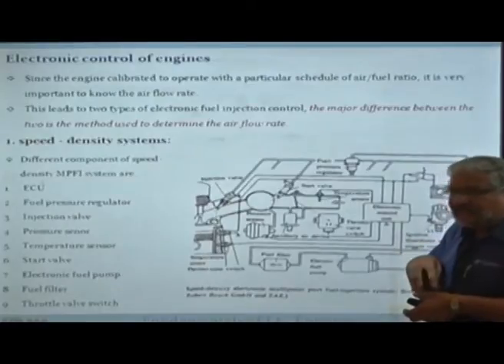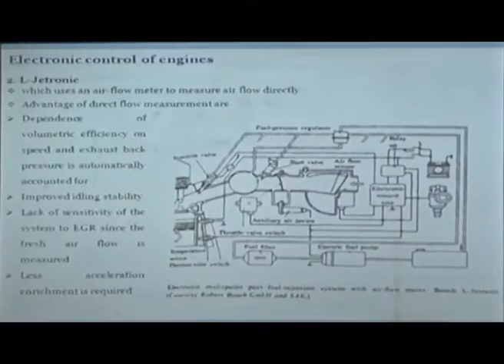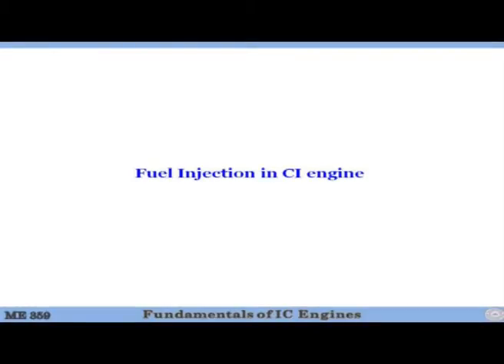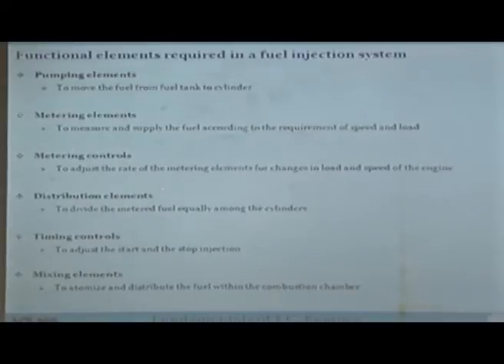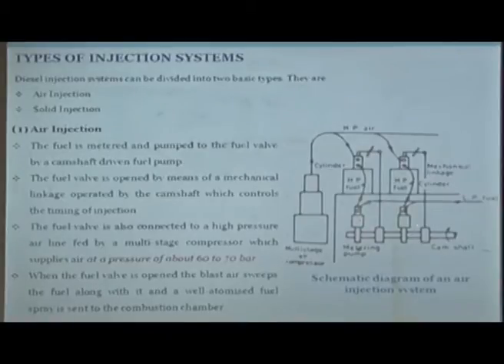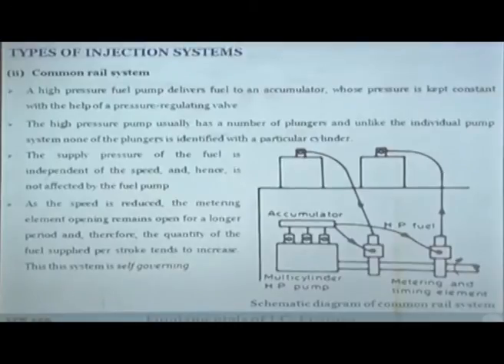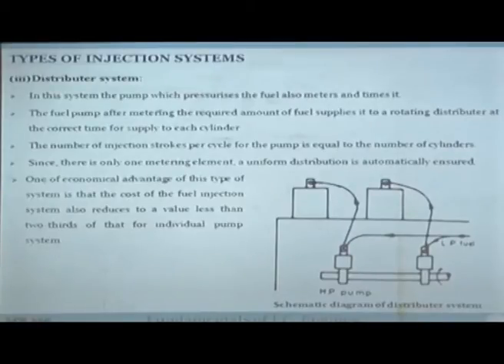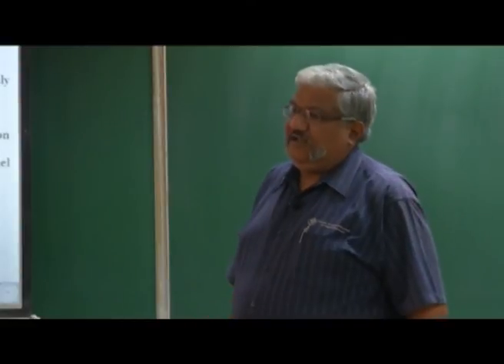Lecture-25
Course: Fundamentals of IC Engines